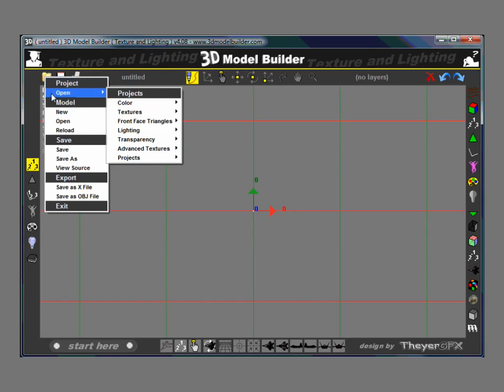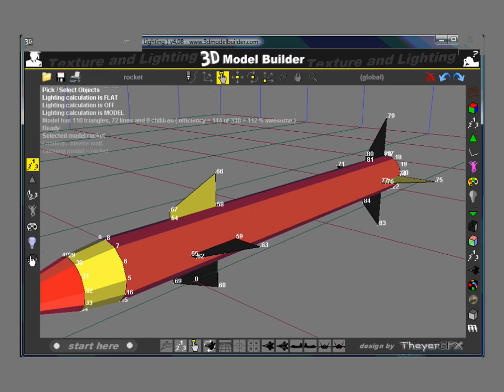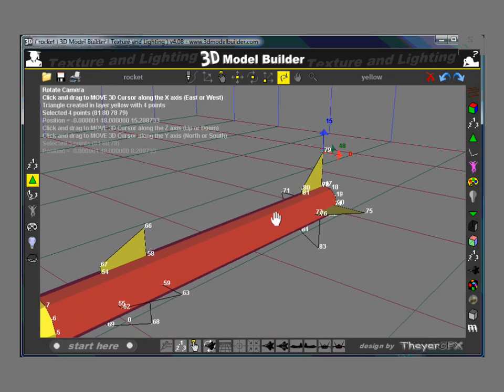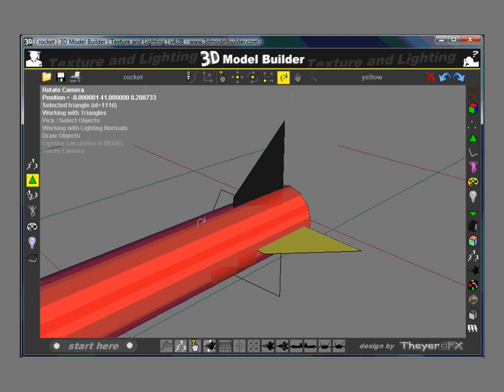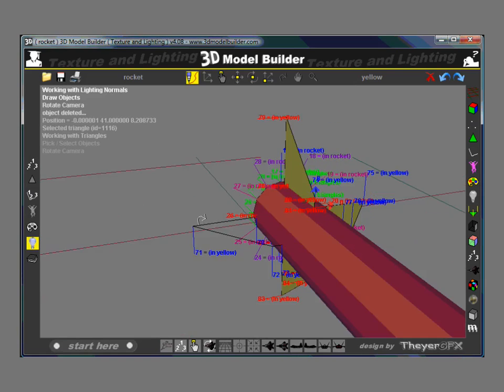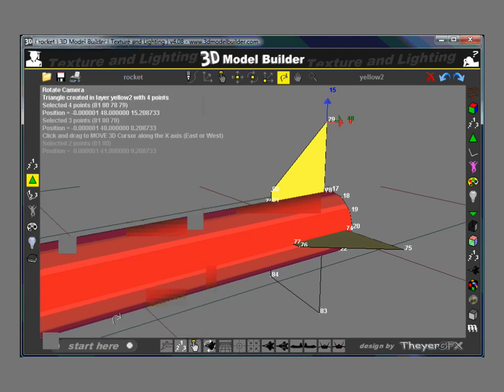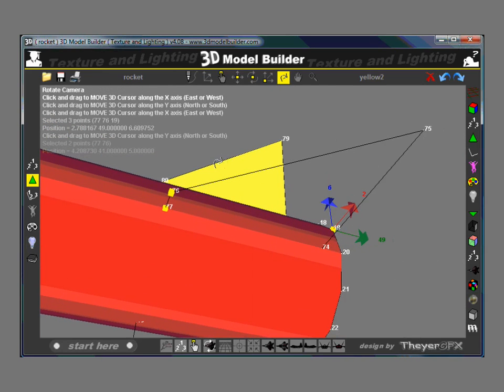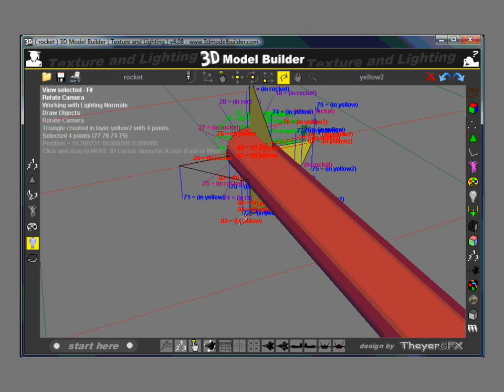3D Graphics 102 - Rocket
Learn why front facing triangles are useful in drawing 3D objects such as the fins on a rocket